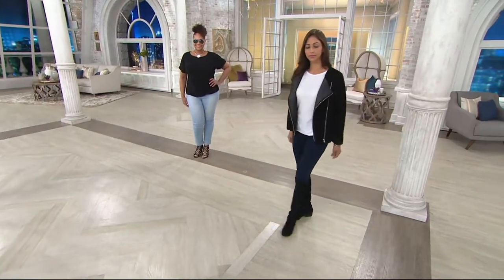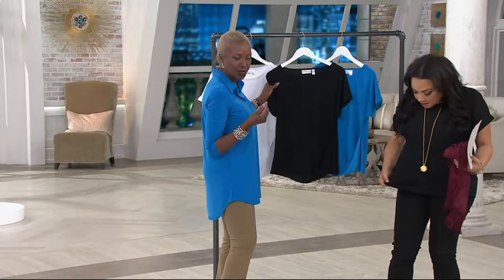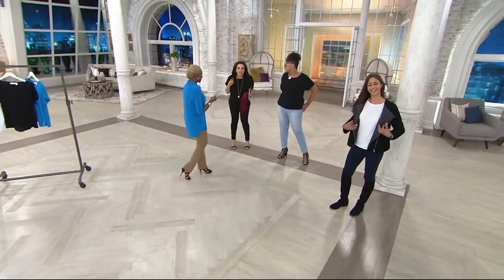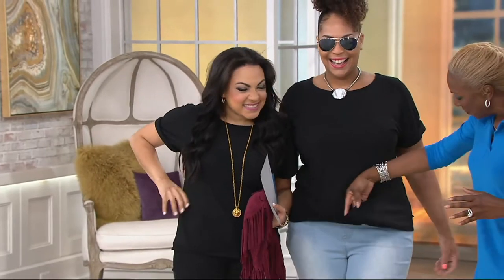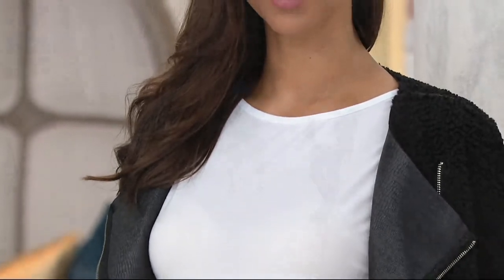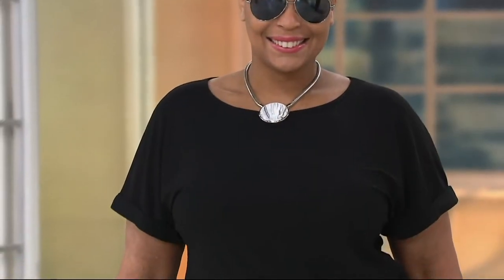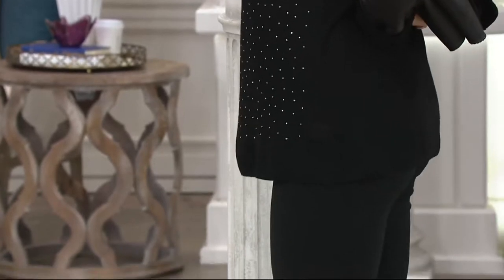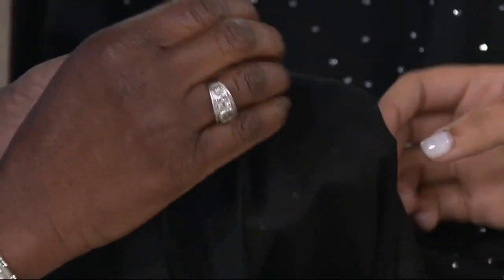Attitudes by Renee Roll Sleeve Crepe Jersey Top on QVC